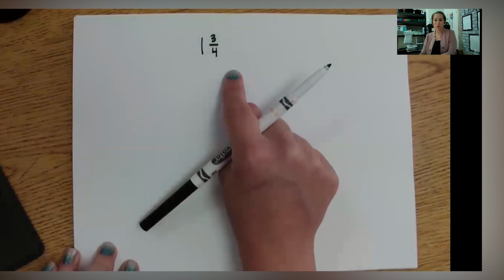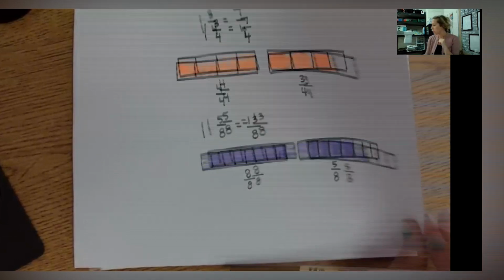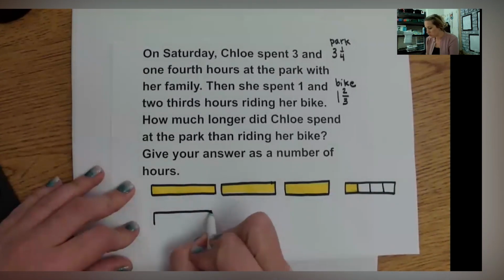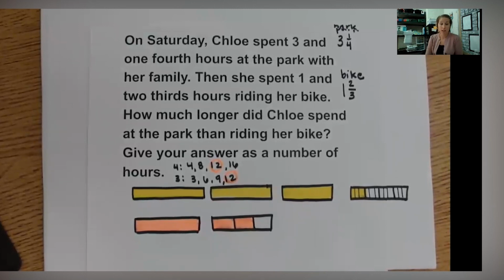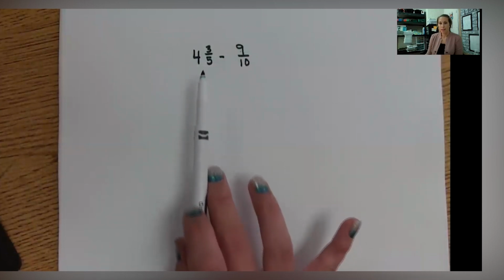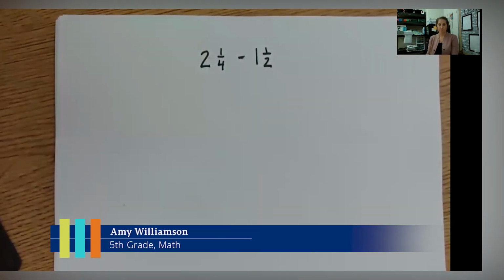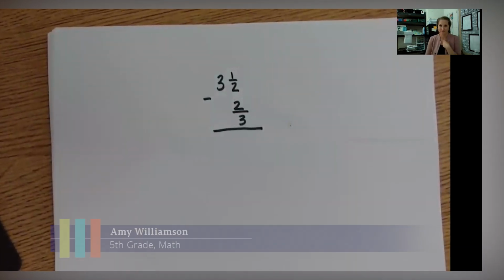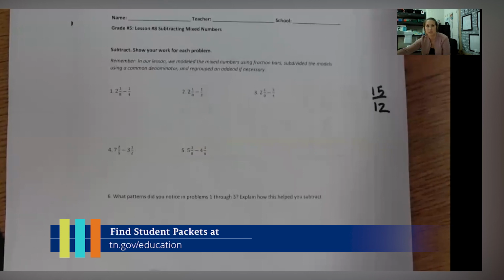Teaching Tennessee: 5th Grade Math Lesson 8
5th Grade Math Lesson 8: Subtract Fractions